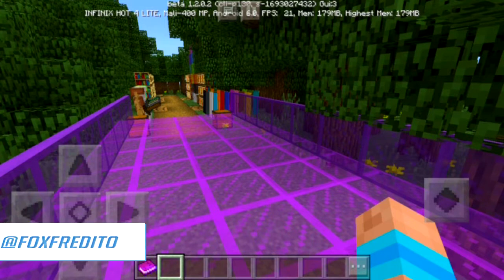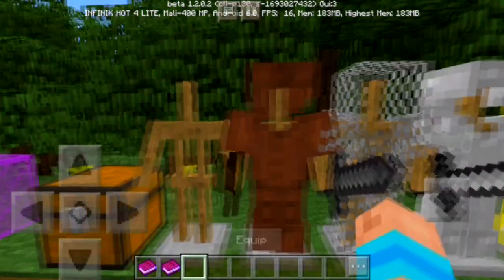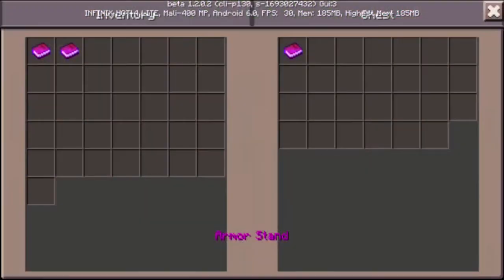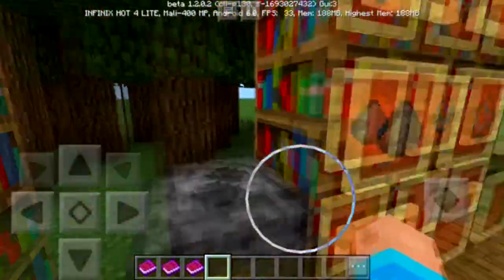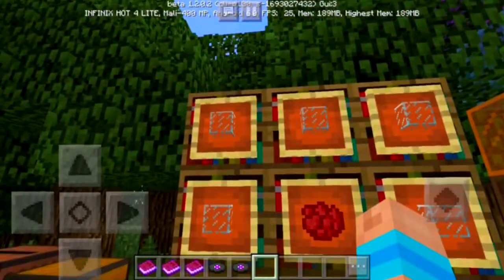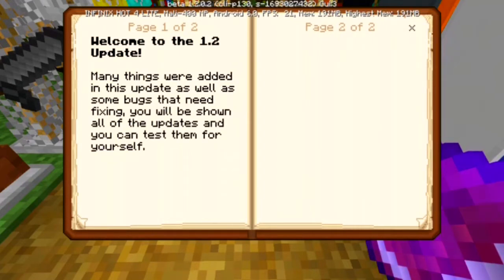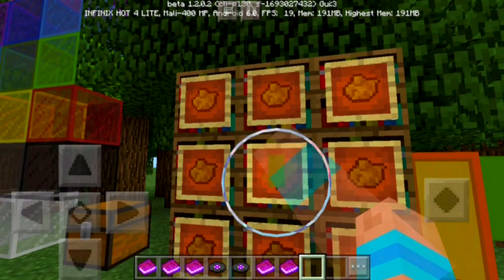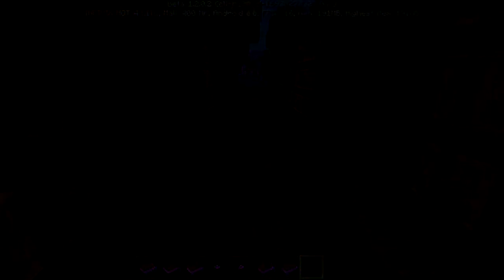minecraft pocket edition better update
Whats up everybody my name is Freddy. I am  from Africa. I make English gaming videos. I am going to be uploading on Monday, Wednesday and Fridays  :). Ill uploading mostly android and PC gaming videos. I also make dance videos i hope you guys will enjoy them also

Paypal me to get equipment to make good quality videos for yoou guys:

~foxfredito